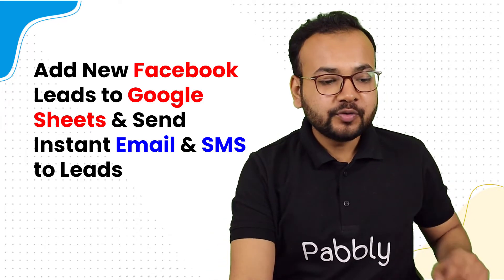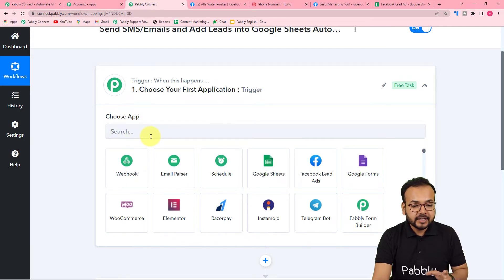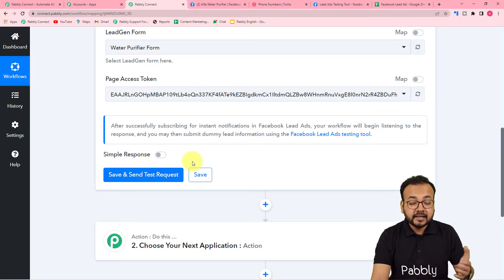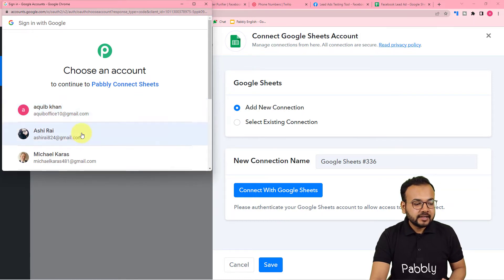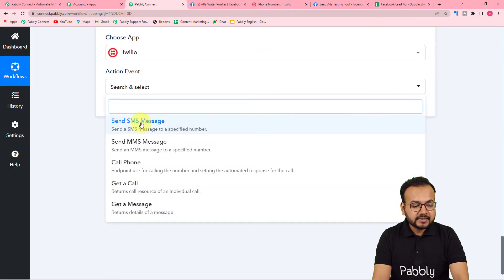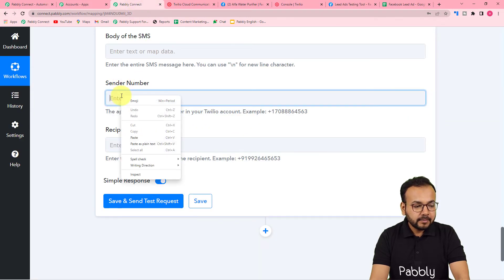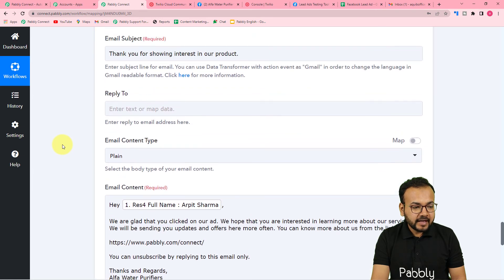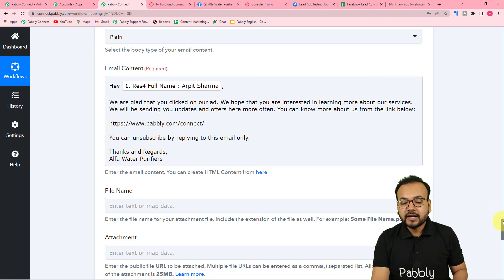Facebook Lead Ads Automation: Add New Leads to Google Sheets & Send Instant Email & SMS to Leads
Are you looking for a way to automate your Facebook lead ads? In this video, we'll show you how to add new leads to Google Sheets and send an instant email and SMS to your leads. This will save you time and keep your leads engaged.